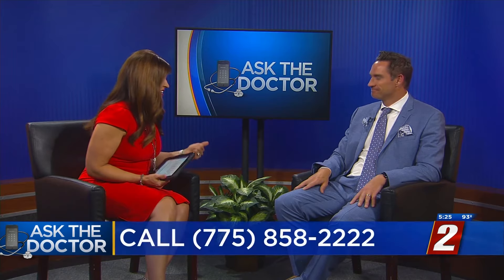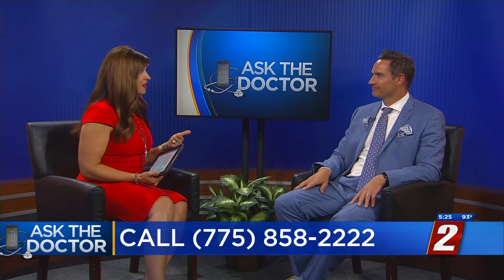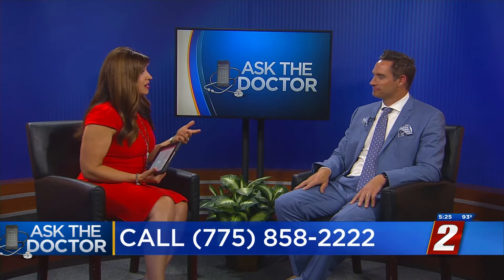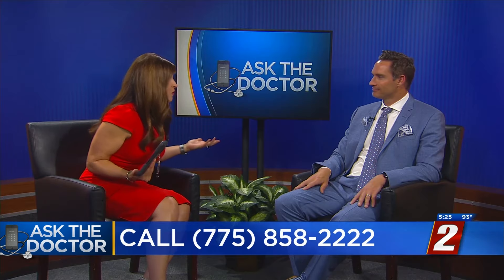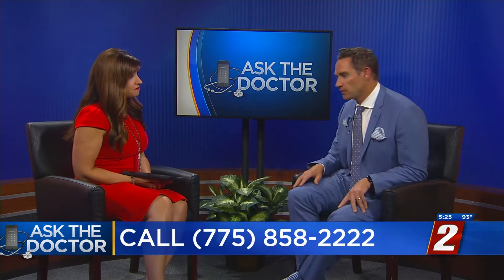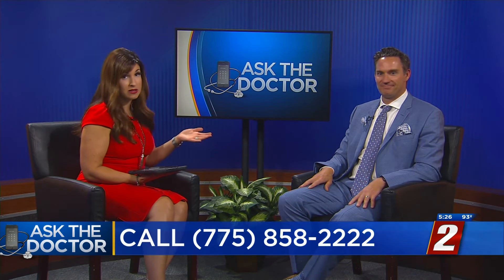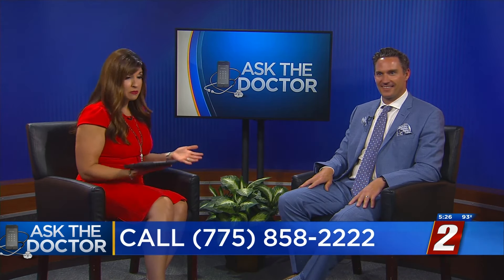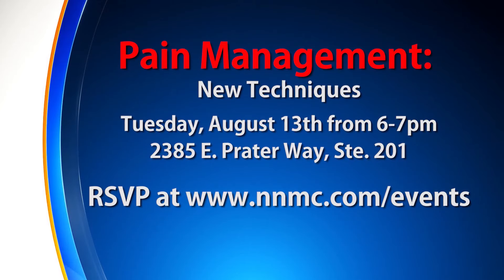Ask The Doc: DRG stimulation for Chronic Pain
Reno's News Channel 2 features Dr. Patterson on Ask The Doc to discuss chronic pain management using DRG stimulation.